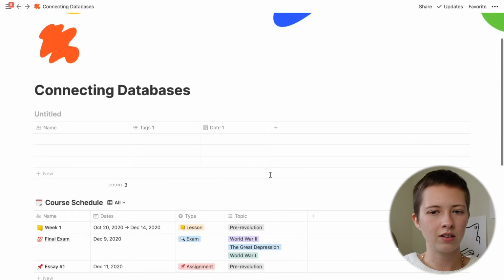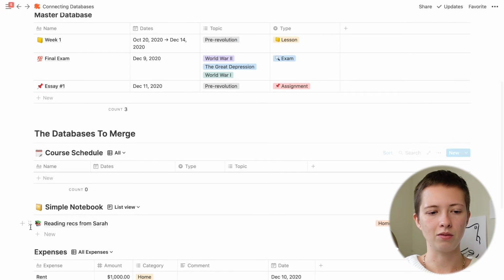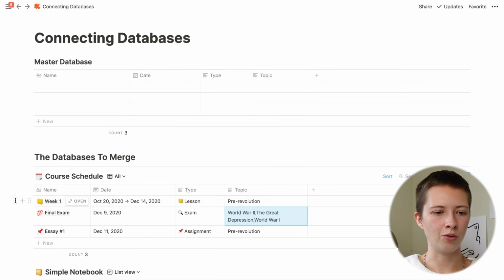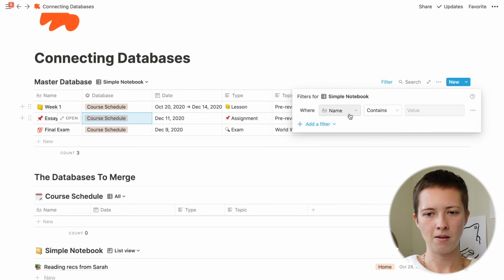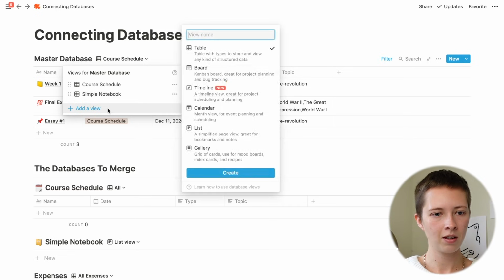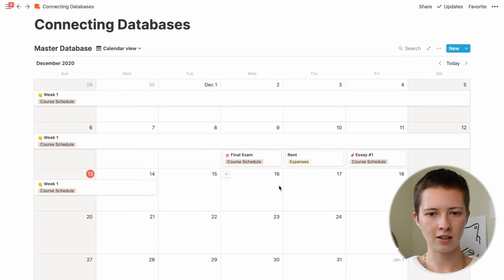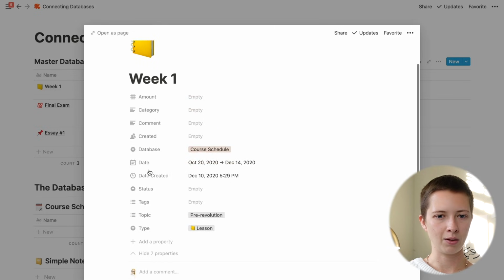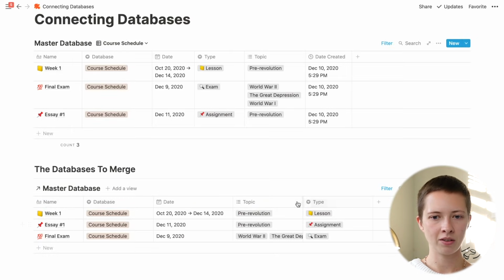How I Merge Notion Databases: A Master Calendar Use-Case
If you're looking to simplify your Notion workspace, I walk through how I'm approaching simplifying my database hoarding. Not only can one merge database rows, but database properties as well. In this example I show you how to merge multiple date properties into one, essentially allowing the creation of a master calendar. There are no relations or rollups used here, only a showcase of how moving pages works from one database to another.

timestamps:

0:00 - Intro
1:09 - Setting Up To Merge
3:34 - Match All Property Names
4:46 - Create A New View For Each Merged Database
10:02 - Hide Excess Properties And Clean The Database
10:49 - Link Each Merged Database Back Into The Workspace